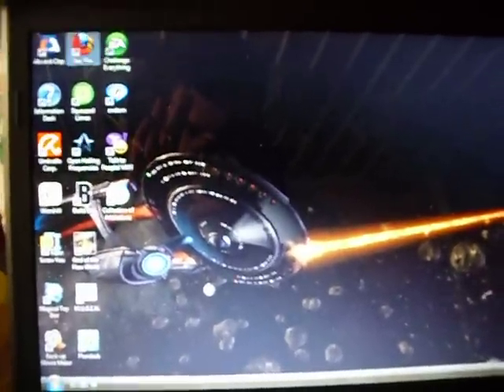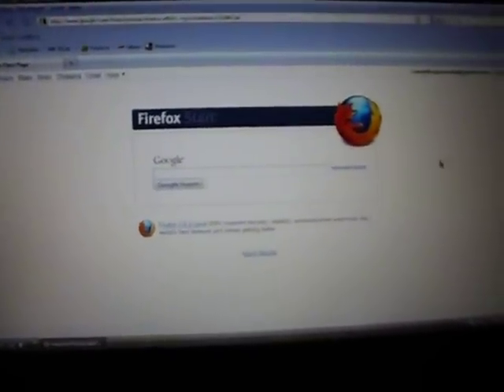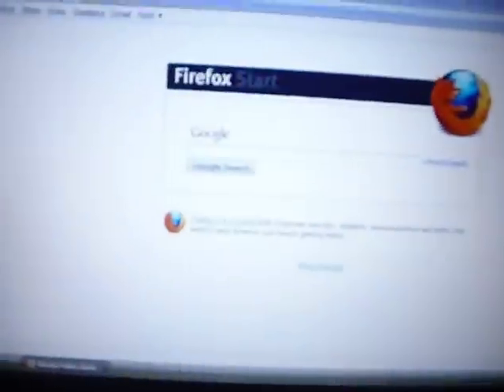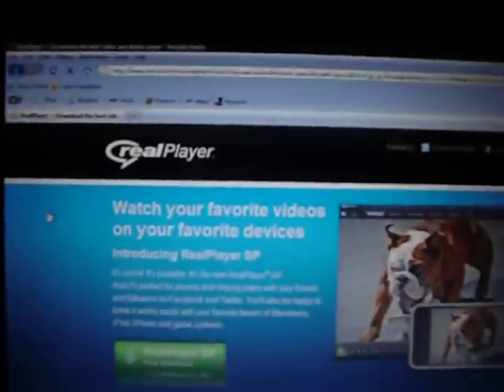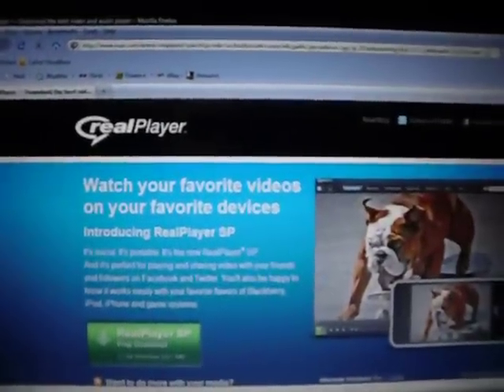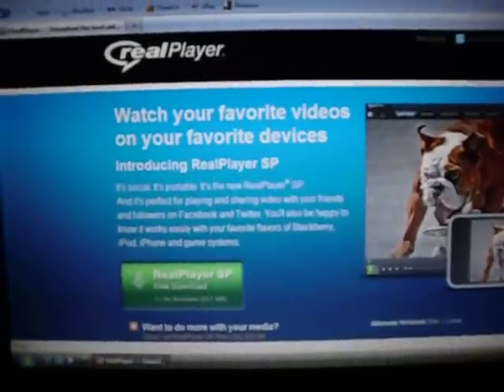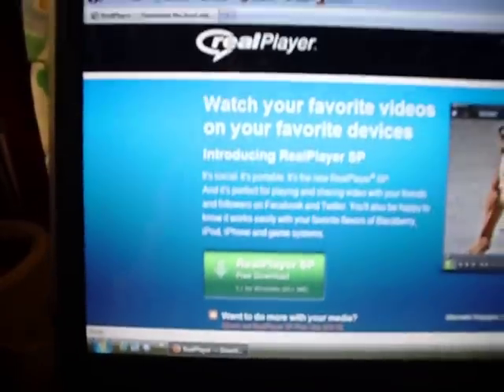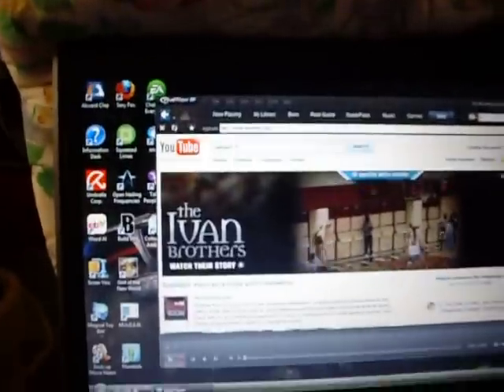How To Download YouTube Videos (Simple!!!)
This is a SIMPLE way to EASILY download YouTube videos. Not only YouTube videos, but just about ANY video you can watch online! All you have to do is go here:

That's the website. Again, here's how ya do it in case you're too stupid to figure it out.

1) Go to the website above and download RealPlayer.

2) Open RealPlayer and type ANYTHING into the "Search for Video" box at the top right of the screen. This will bring you to a web browser with an address bar.

3) Type or paste the URL of the video you want. You can also browse the web in RealPlayer, it is a fully functional web browser. Once you are at the website with the video you want, scroll over the video. A box will pop up above the video to the top right that will say "Download This Video". Click that box!

4) Another box will pop up. The video will download in this box. Once it is done downloading, scroll over it and under it will be two arrows and the word "CONVERT". Click that.

5) Now another box will pop up. You can close all boxes under this one if you need to. In this box you will see an arrow at the bottom with an option of the format you want. Click that box to bring up a list of all available formats. Click the DETAILS box next to each format for information. Once you have the format you want, highlight it and click OK.

6) Now go under that arrow and select the download destination. This is self explanatory unless you are using the internet and/or a computer for the first time in which case you are stupid and I cannot help your sorry ass.

7) Click OK at the bottom and begin the convert. Once it's done (normally only takes a few seconds) then you are finished. Open up the file in iTunes and put it on your iPod, put in Windows Movie Maker and use it in your video, open it in Media Player and watch it, do whatever with it. Have fun. PM me if you are stupid and cannot figure this out at all. Peace! =D